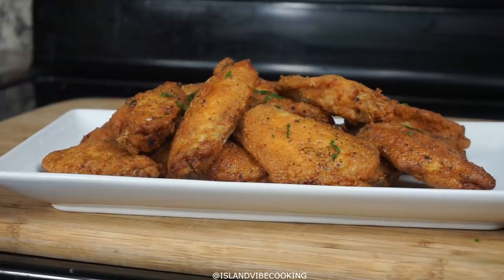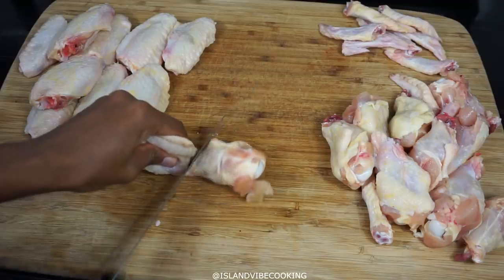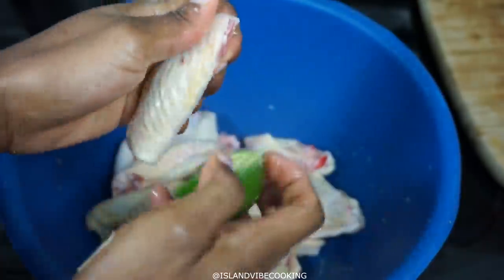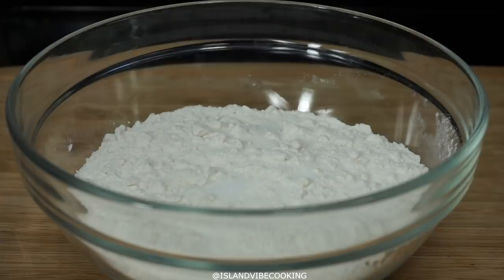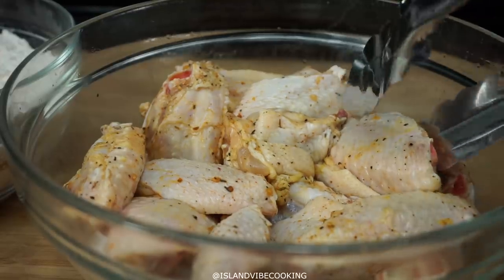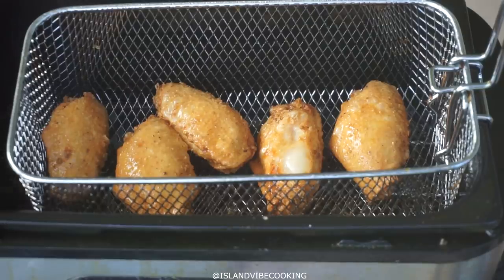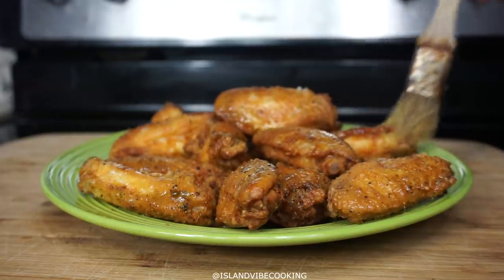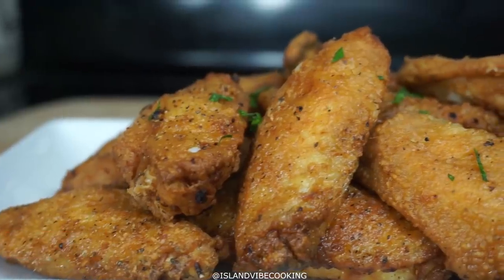Easy Lemon pepper Chicken Wings Recipe| better than Wingstop Must Try!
How to make Lemon Pepper wings!
In today's video i will be showing you all how to make the best homemade lemon pepper wings these wings are hands down way better than wings stop.

INGREDIENTS

Lemon pepper wings
12-15 wings (cleaned)
1 tbsp lemon pepper seasoning
1 tbsp creole seasoning
1 tsp roasted garlic and herbs
1 tsp ground black pepper
1/1 salt to taste
 refrigerated for 30 minutes

2 cups all purpose flour
1/2 salt to taste
1 tsp onion powder
1 tsp garlic
1 tsp ground black pepper
2 tbsp creole seasoning
1 tsp roasted garlic and herds

Fry for 10-12 minutes on 350 degrees

2 tbsp melted butter
1 tsp ground black pepper
1 tsp lemon pepper